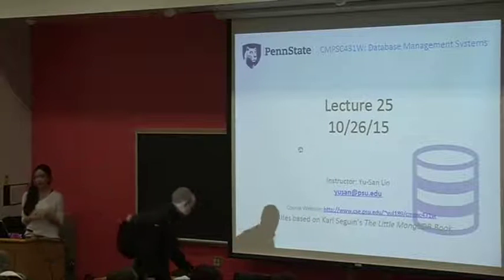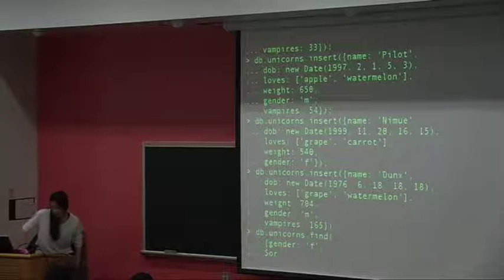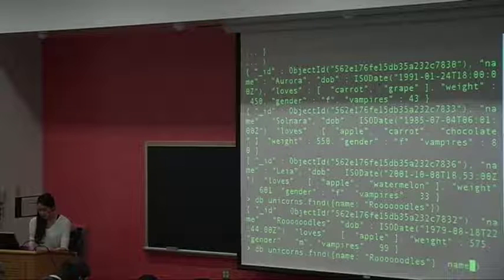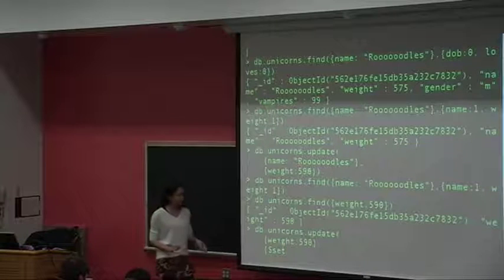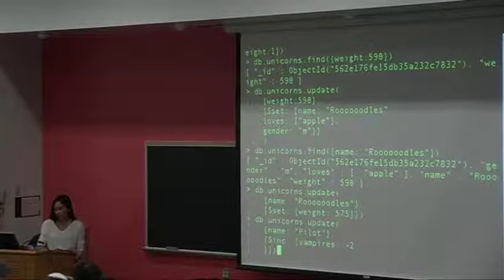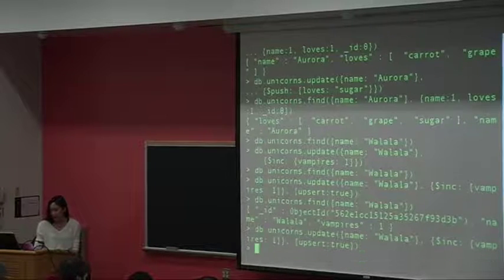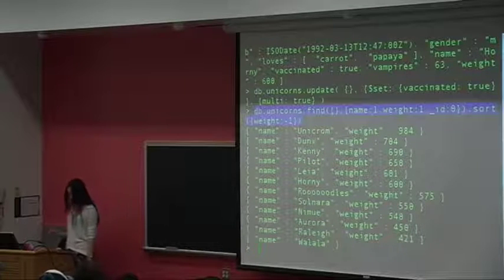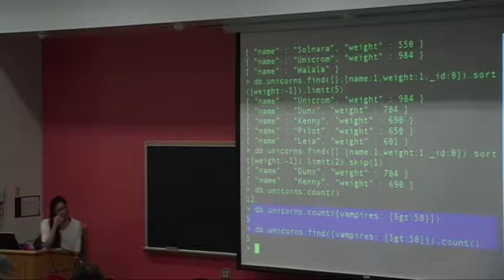Introduction to NoSQL: MongoDB - Part 2 | Lecture 25 | CMPSC 431W Database Management Systems